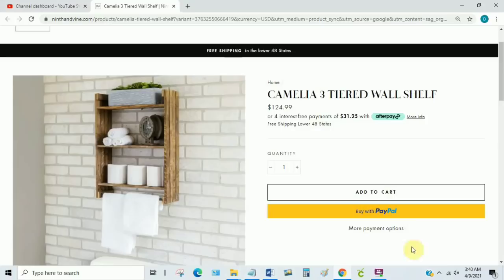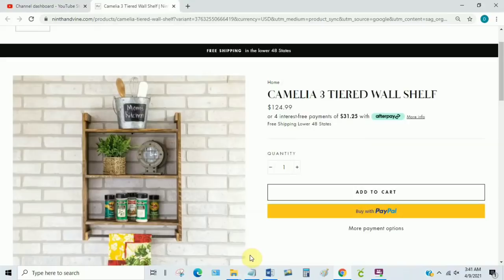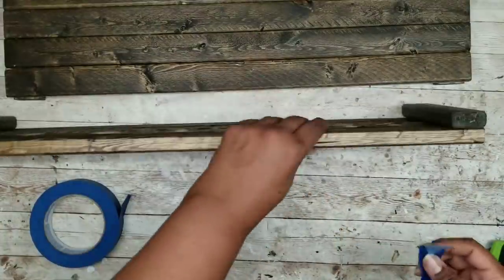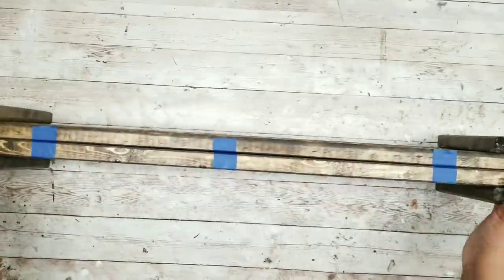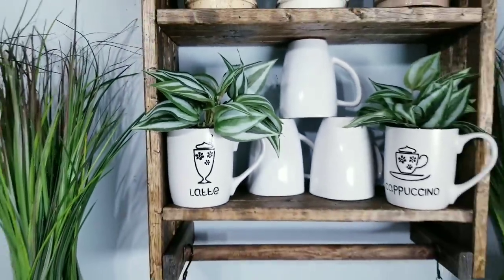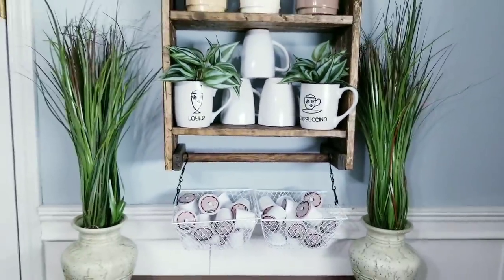HIGH END Inspired DIY | Rustic Farmhouse Wood Kitchen & Bath Shelf | Organization | Look for Less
Hello CraftDee Family! For today’s DIY project we will be creating this tiered wood Bath and Kitchen shelf, inspired by a piece I saw online for $124. This shelf has a rustic look and could be used in so many ways!  I was able to recreate this for less than $10, and I have provided the complete list of the supplies and tools I used to make this project below.

Finished Size : 16.5" Wide, 6" Deep, 23.5" Height

WOOD PLANK TIERED SHELF
5 1x2x8 Wood Furring Strips (Home Depot, $1.54)
1 Toilet Plunger (Dollar Tree)
24  1.25" Wood Screws (Shelves)
2  2" Wood Screws (Towel Bar)

Helpful Tip:
Below is how I cut the wood sizes out of each piece of 1x2x8 Wood:
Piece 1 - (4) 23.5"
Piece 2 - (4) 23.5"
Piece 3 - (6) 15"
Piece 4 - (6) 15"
Piece 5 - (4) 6"   (72" will be leftover)

PAINTS/STAINS USED:
Jacobean Minwax stain
Chocolate Brown Acrylic Paint
Apple Black Acrylic Paint

MY FAVORITE TOOLS and SUPPLIES:
16mm wood beads
20mm wood beads
1 gallon Paint sticks
5 gallon Paint sticks

This video is not sponsored by Ninth &Vine, and I do not own rights to the product images provided in the thumbnail or video. to see the original product for reference.

DIY Wood Shelf/Bathroom shelf/Stained Wood/Coffee bar/spice rack